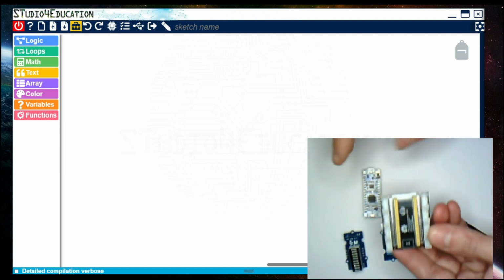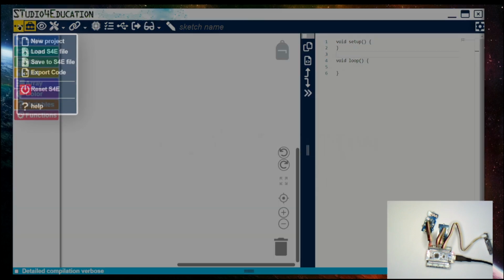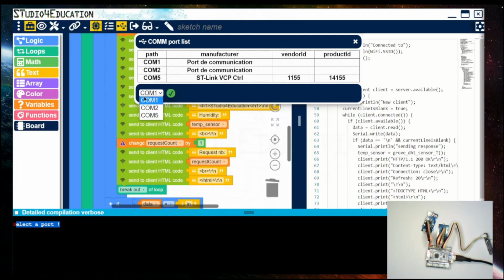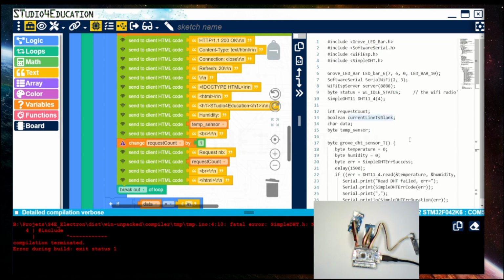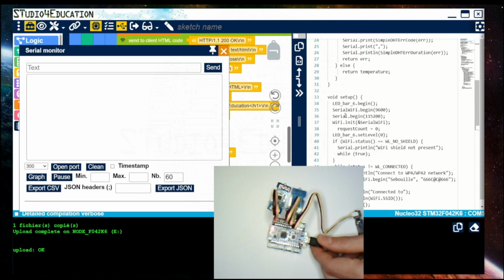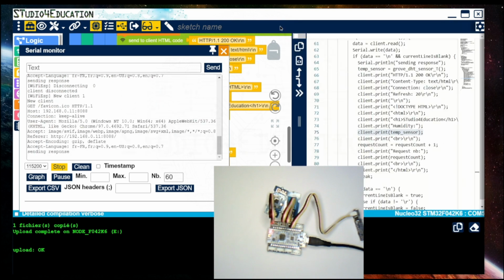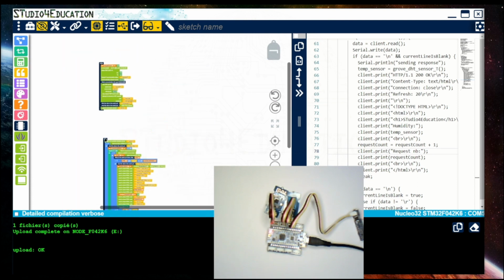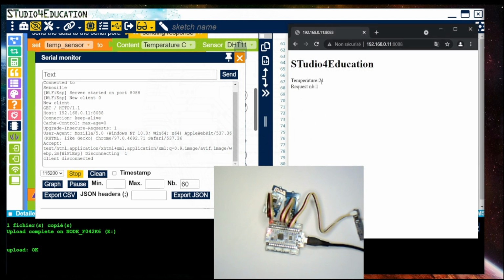S4E example Grove shield VA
Use of STudio4Eduction to program an ST board on a Grove shield, and connect sensors easily to it to communicate via WiFi, host a website providing data. The beginning of the IoT (Internet of Things).